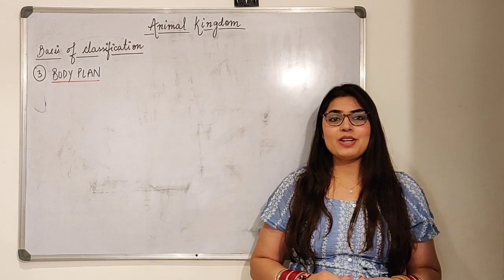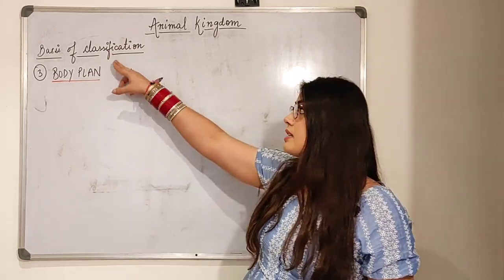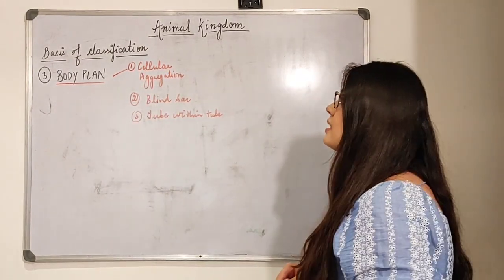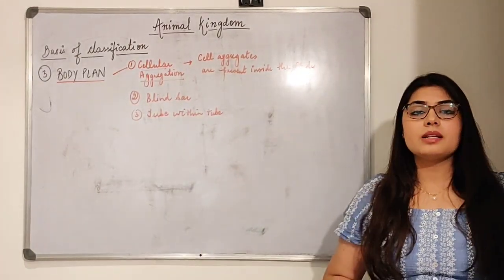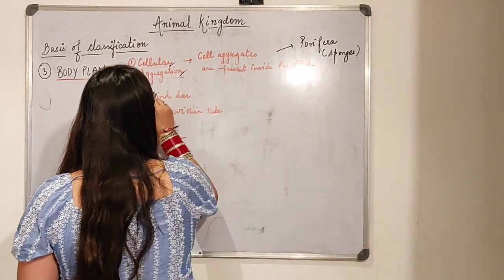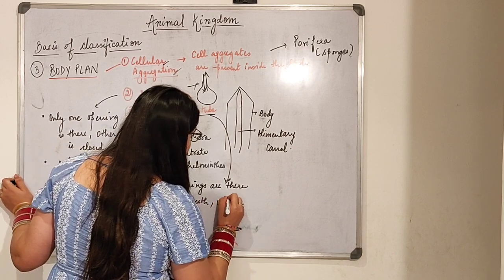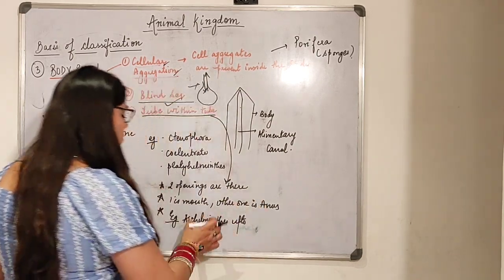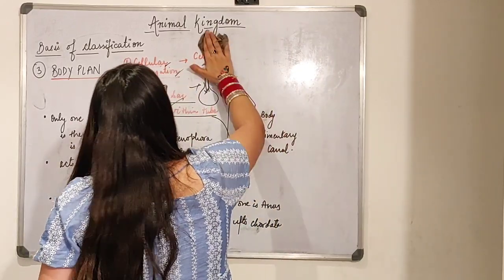Class 11 ANIMAL KINGDOM - Body Plan